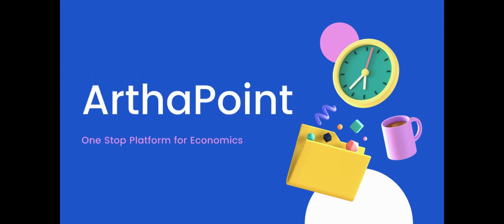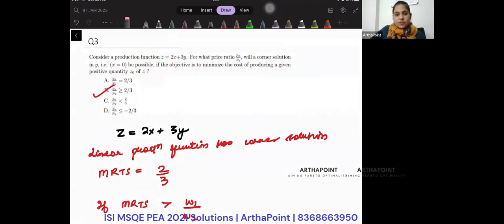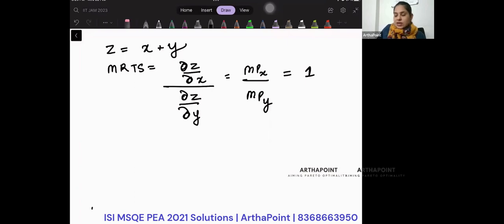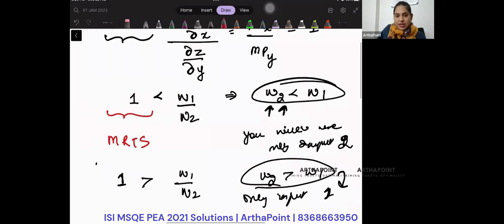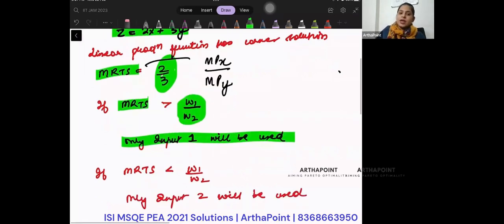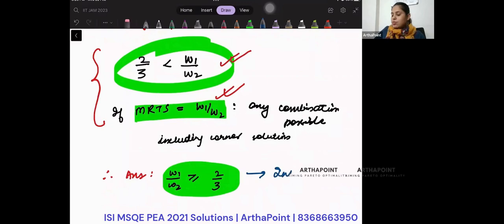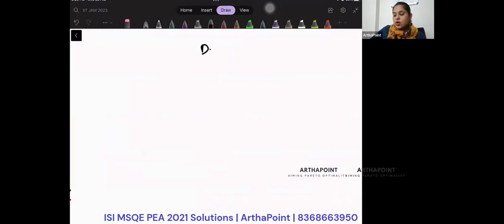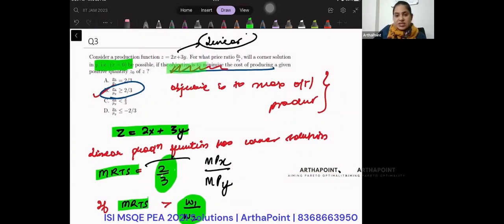ISI PEA MSQE Solutions | ISI MSQE Past Year Solutions | ISI MSQE 2021 | ISI Kolkata | ISI Delhi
In this video, we will solve another past year question from ISI MSQE 2021

ISI Economics
ISI MSQE Past Year Solutions
ISI Economics Past Year
ISI MSQE
Masters in Quantitative Economics
ISI Kolkata
ISI Delhi
ISI Mock Questions
CUET DSE
CUET JNU
Varian Workbook
International Economics
IGIDR
DSE 2024
MSE 2024
ISI 2024

0 Comments